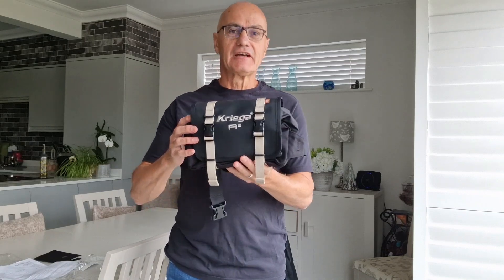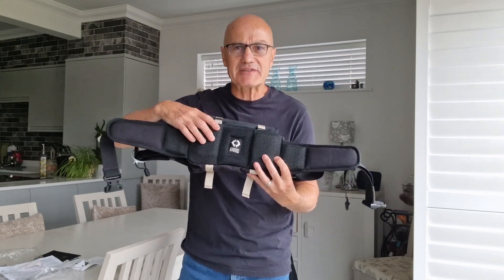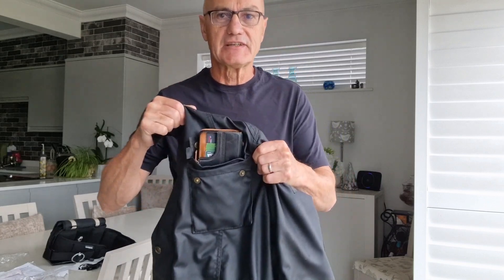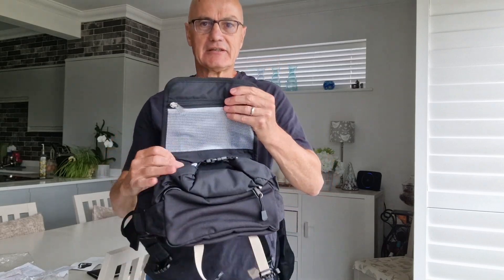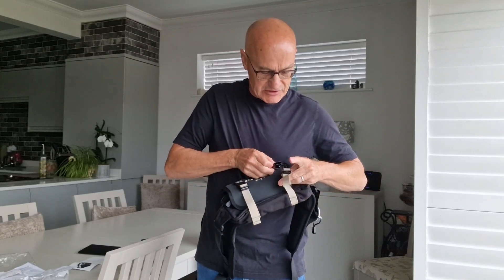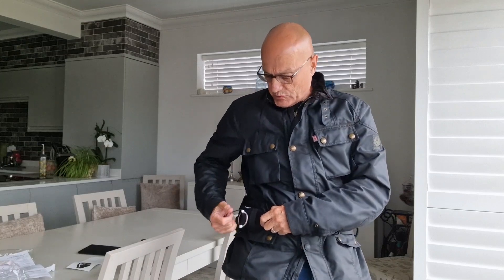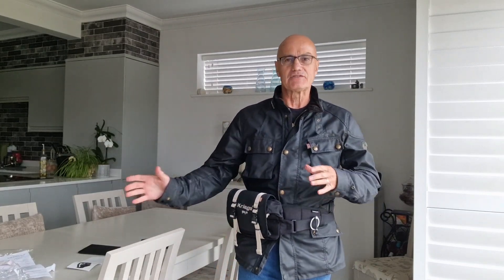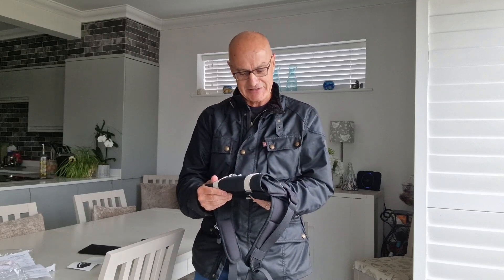Kriega R3 Waistpack - Review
Here's everything you need to know about the Kriega R3 Waistpack!